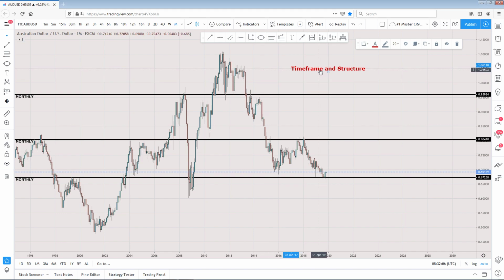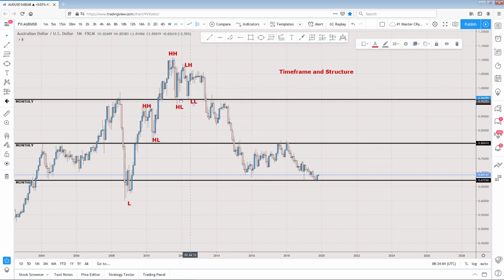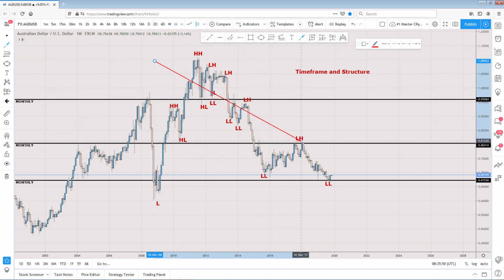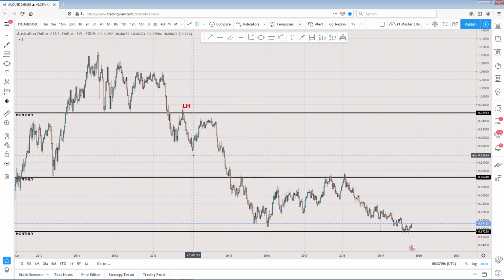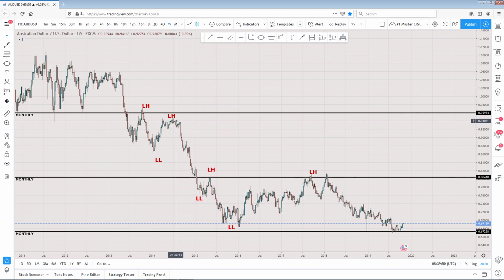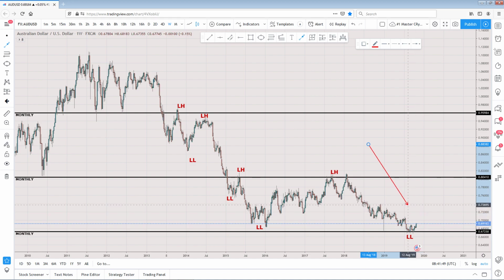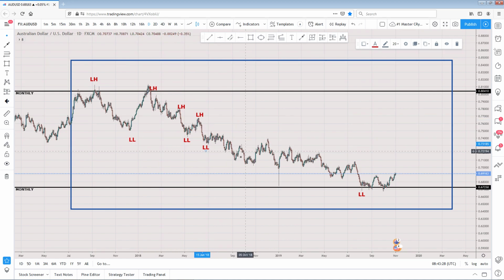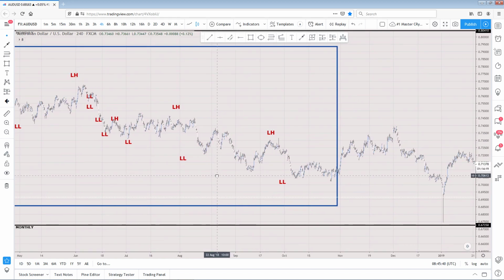Forex Trading For Beginners Timeframe and Structure Explained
Lesson 17 - Timeframe and Structure Explained
In today's lesson, I will show you how Every Timeframe has structure and we will examine the structure within the structure.
And as always .the Higher Timeframe Structure is the most powerful.

2000 New Students Per Month.. ALL Learning 4 FREE!!